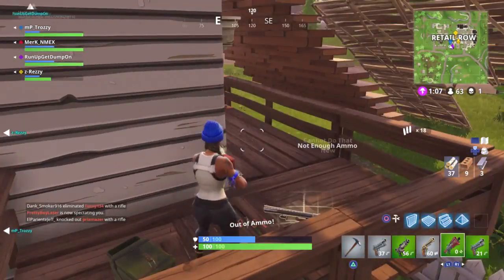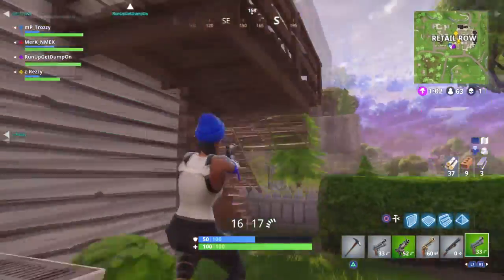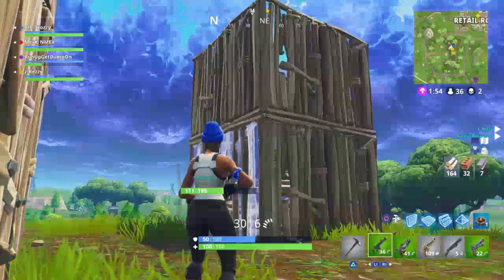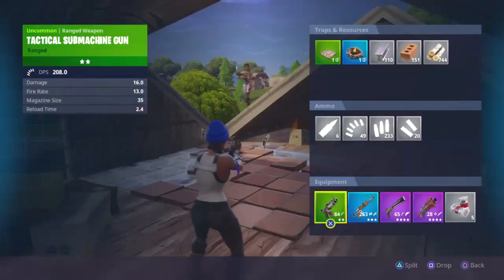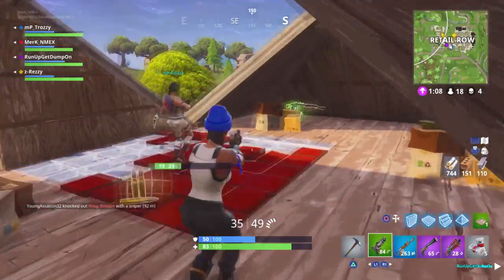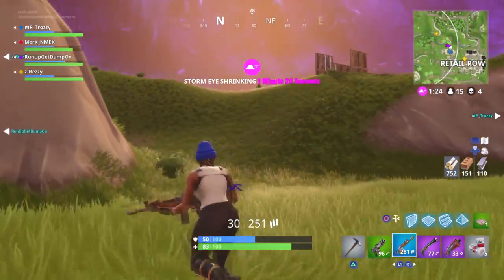How To Win EVERY GAME! - Fortnite Battle Royale! - NEVER LOSE AGAIN! (Squads)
▲The BEST Strategy on How To Win ALMOST EVERY GAME in FORTNITE Battle Royale! This can Come as AN EASY Win Guide To Winning Almost All of Your Squad Games in Fortnite! With this Strategy you Will NEVER LOSE AGAIN in FORTNITE Battle Royale! If you are really good you Can Even Pull off Some Ninja Wins in Fortnite, Hope this Helped you get your Very First Win in Fortnite Battle Royale!

-Be Sure to Smack The like Button With Your CONTROLLER, Mouse or Keyboard!

-Lets Try to get this video to 8 likes :D!!

Fortnite Battle Royale is A Free 100-player PvP mode in Fortnite. One giant map. A battle bus. Fortnite building skills and destructible environments combined with intense PvP combat. The last one standing wins. Available on PC, PlayStation 4, Xbox One & Mac.